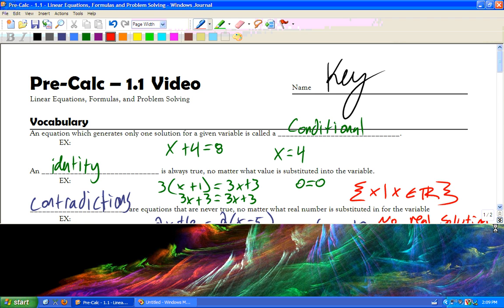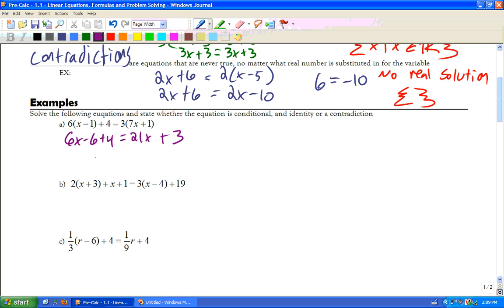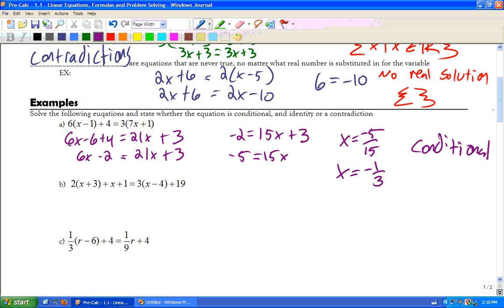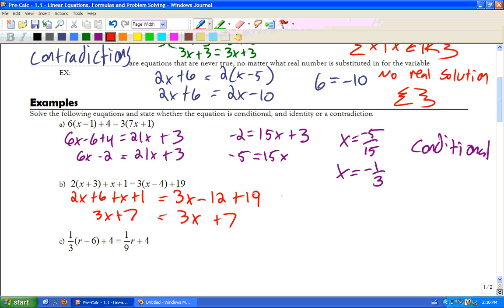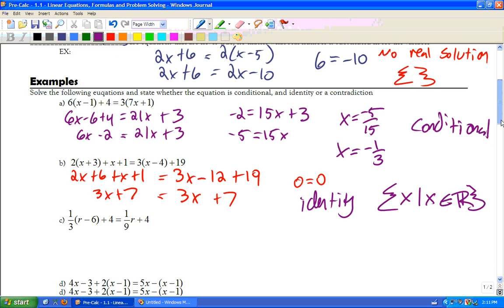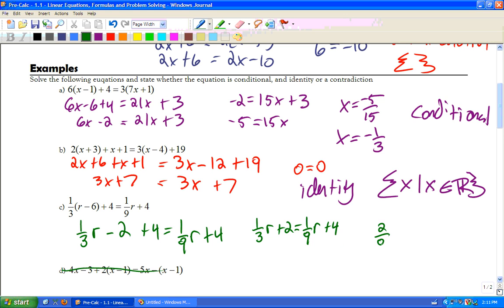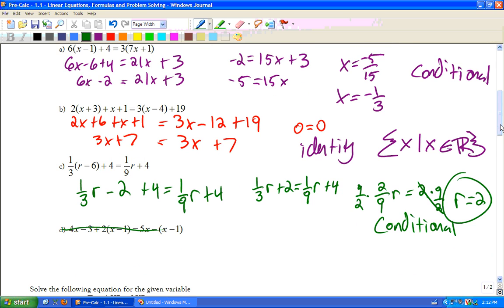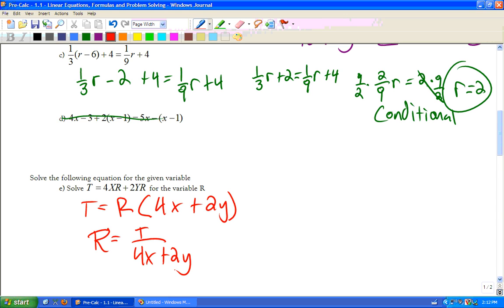1 1 video examples